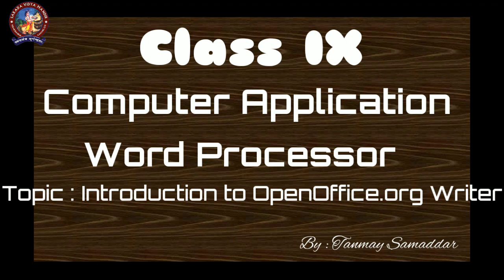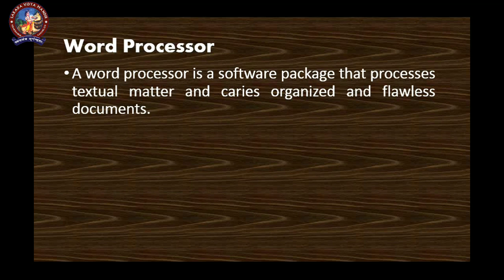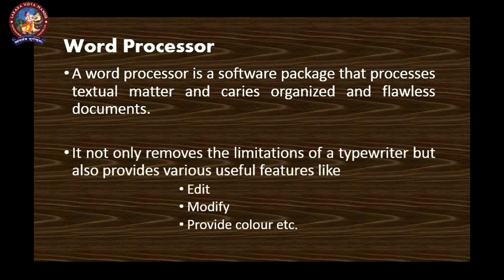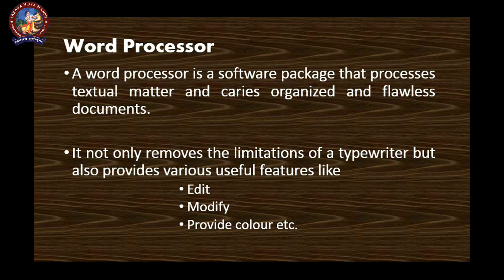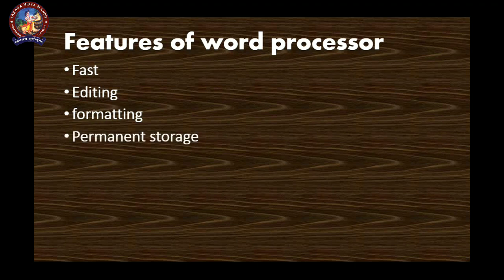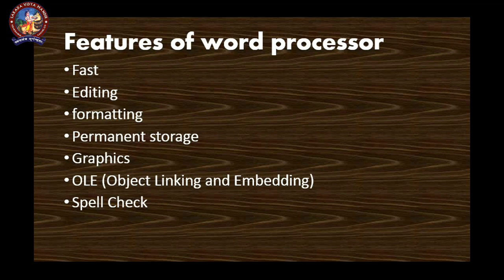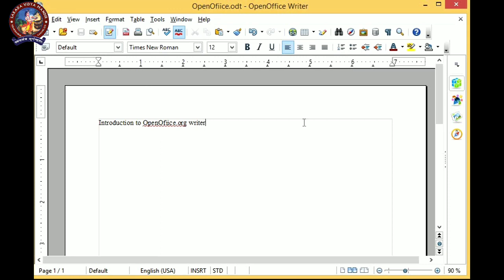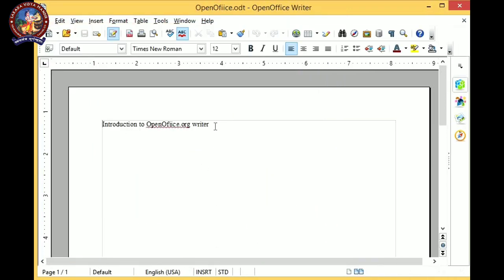Class IX ¦¦ Word Processor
Introduction to OpenOffice.org Writer